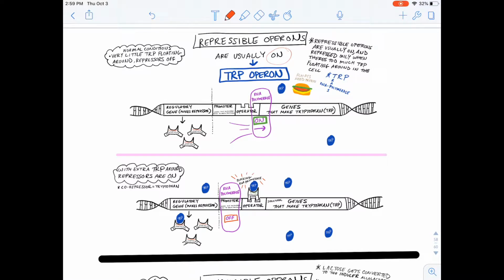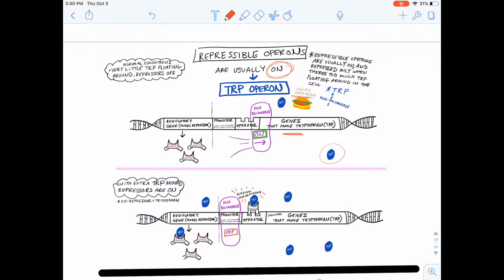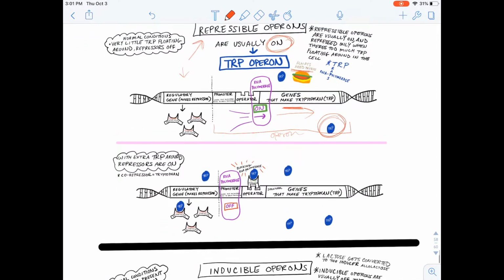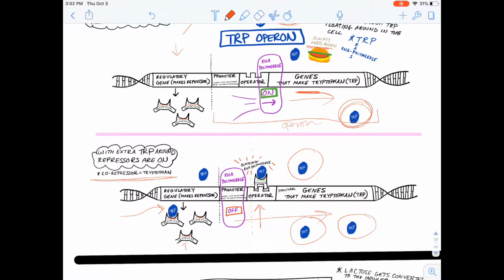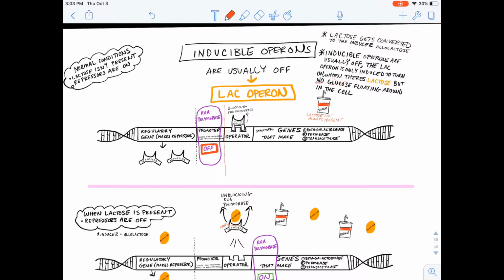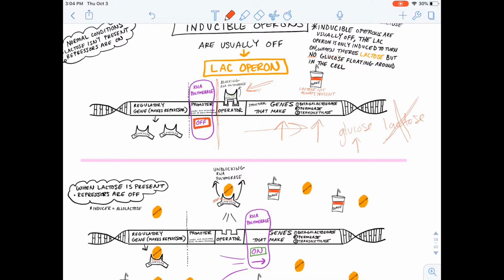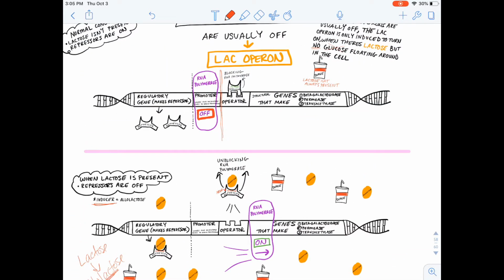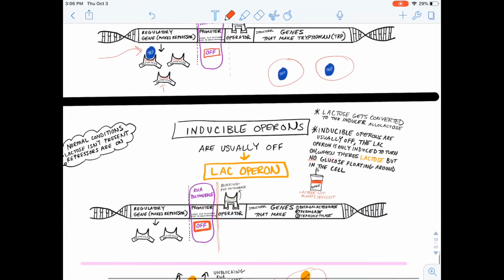TRP vs LAC Operon Microbiology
This is a brief overview of how the TRP operon and LAC operons work in a bacterial cell.
*Watch in 1080p for clarity
*I realize in the video that I said “we” always need protein as in (humans), but bacteria do too, that’s what I meant ;)